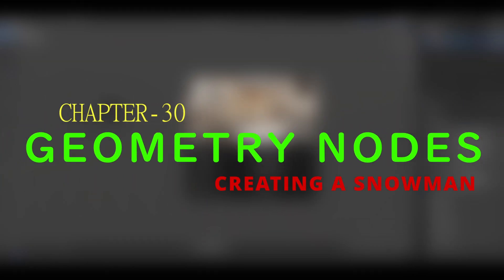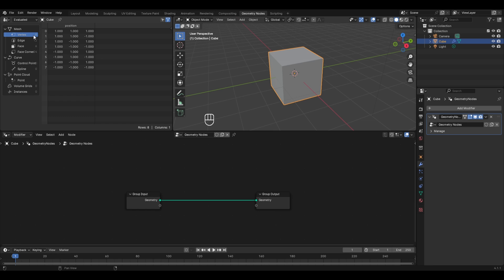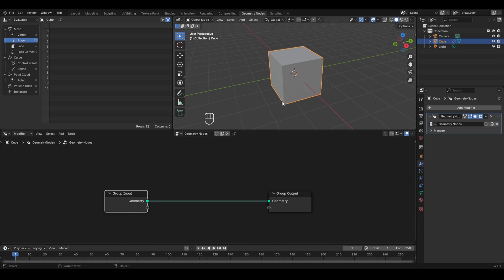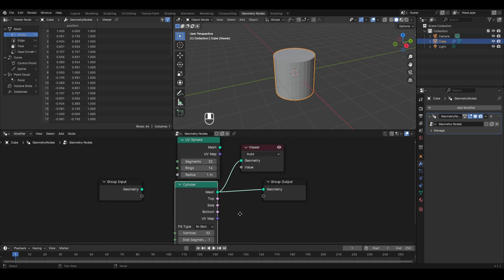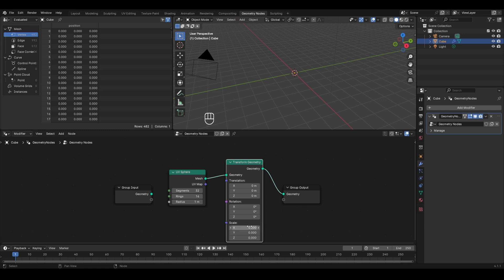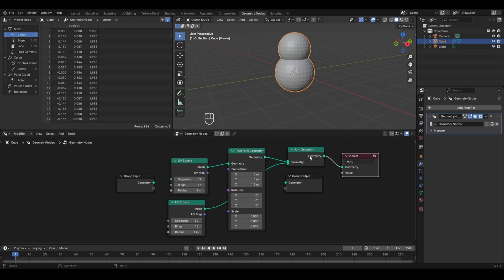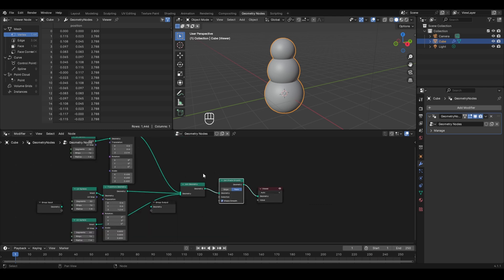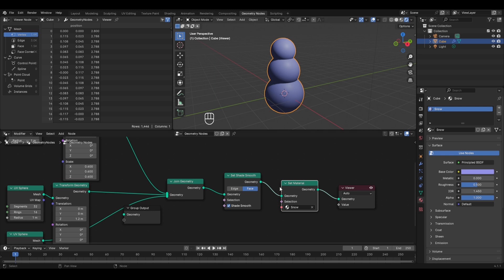BLENDER MASTERCOURSE: Chapter-30: Geometry Nodes: Creating a Snowman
Welcome to the exciting world of Geometry Nodes! Chapter 30 introduces you to this powerful toolset within Blender, allowing you to create complex geometry and object arrangements based on mathematical formulas and node-based workflows. As a hands-on introduction, we'll build a charming snowman using Geometry Nodes, showcasing its capabilities in a fun and practical way.

animation course
3d animation course
blender masterclass
blender tutorials
blender introduction
3d physics
3d modelling
blender
3d animation
3d simulation
blender tutorial
blender for beginners
blender masterclass
blender mastercourse
blender tutorial
blender animation
how to make animation in blender
animation basics
3d animation
3d animation blender